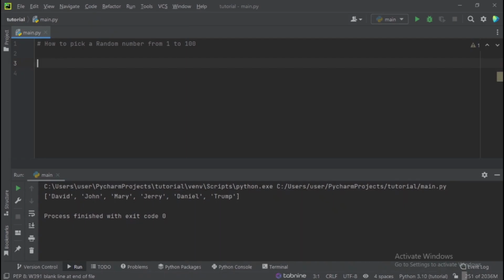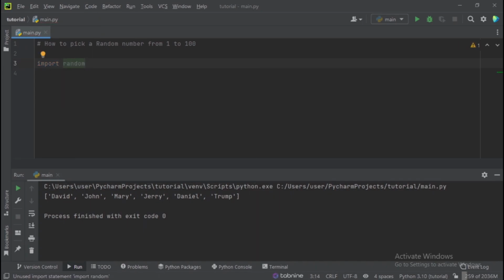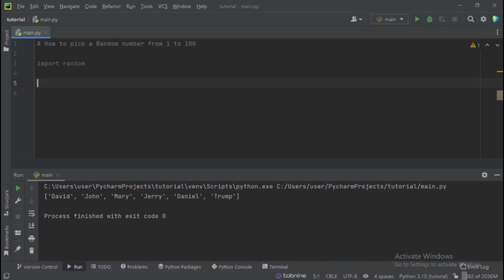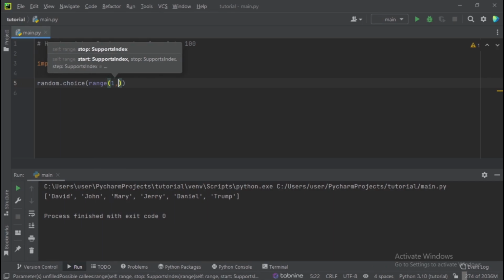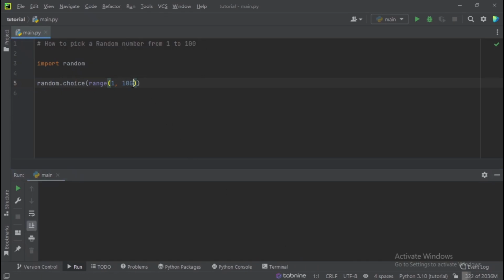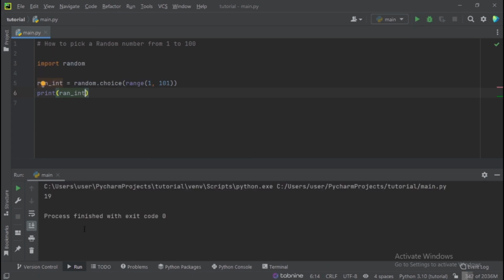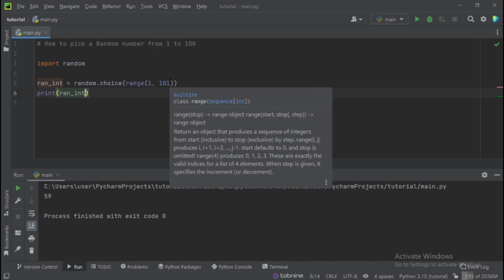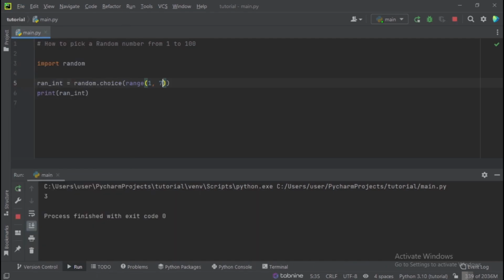how to generate a random number in python | Simple and Easy.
How to Generate a Random Number in Python. Simple and easy Step.